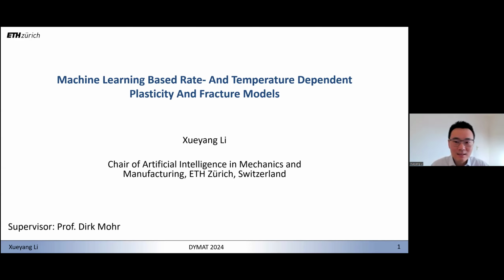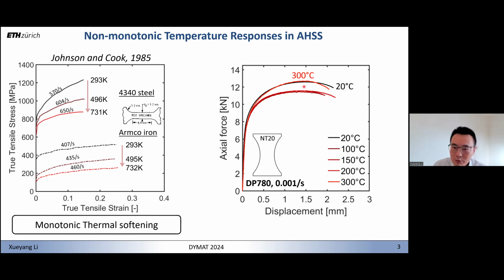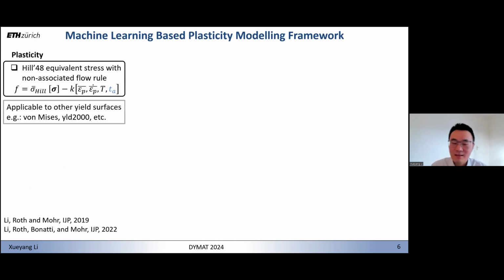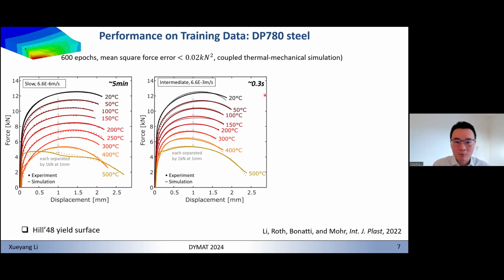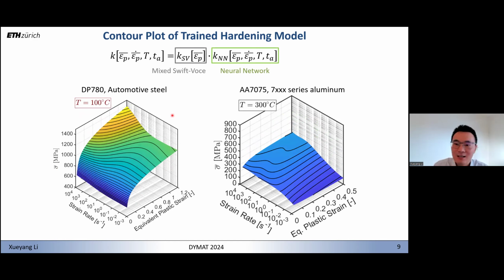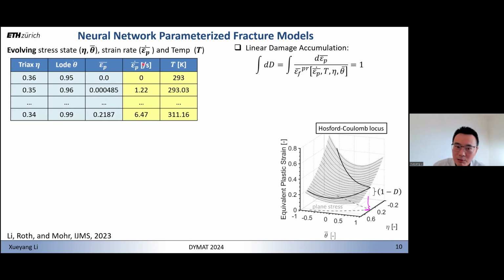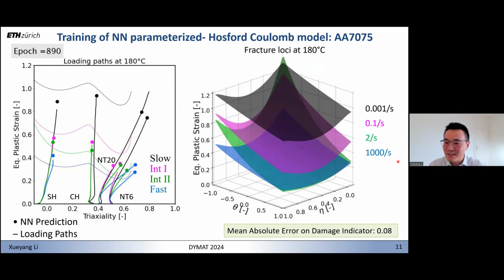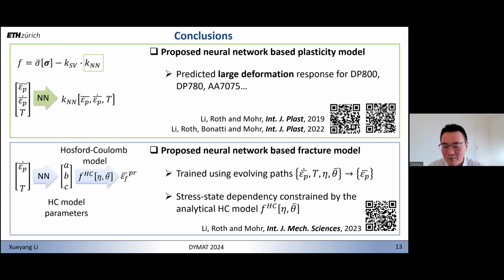DYMAT PhD Prize 2024 - Dr Xueyang Li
Machine Learning Based Strain Rate And Temperature Dependent Plasticity And Fracture Models
Dr Xueyang Li , ETH Zürich, Switzerland